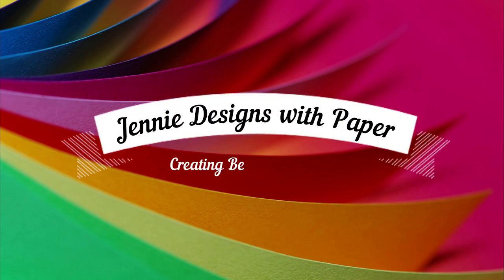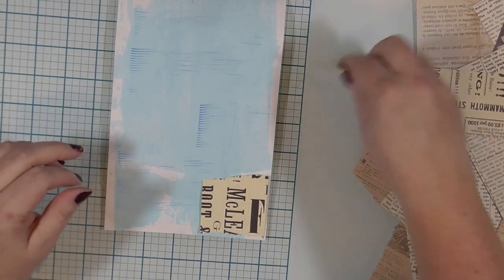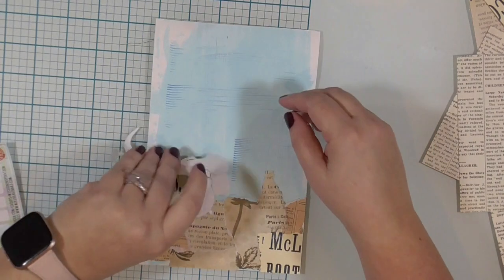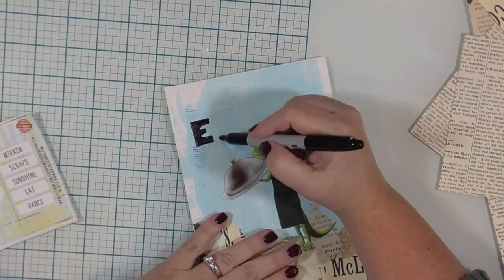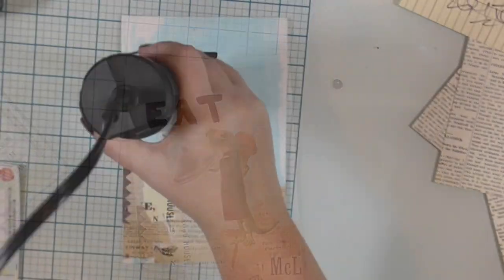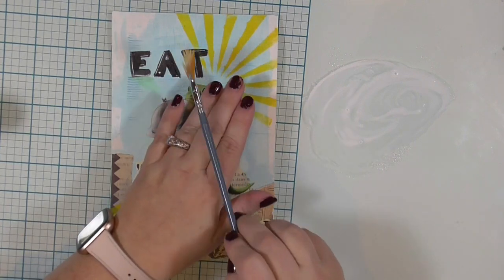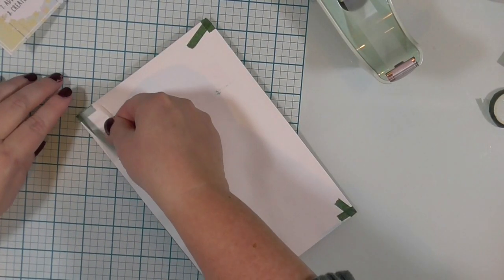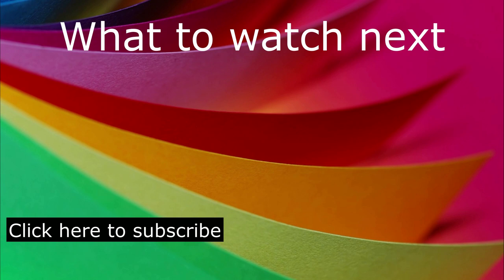"Eat" Art Journal Page--Mission Inspiration February 2023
Hello there. How's your February? We're having an unusually warm winter and I'm a bit nervous waiting for the next weather shoe to drop. In the mean time I'm working on the February Mission Inspiration challenge. So grab yourself a nice seat, get comfy and let's get crafty.